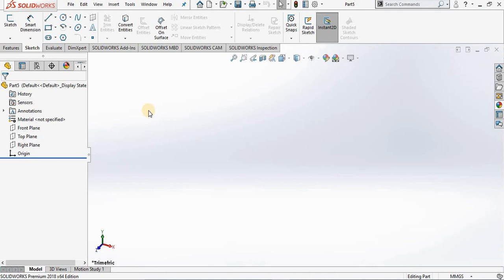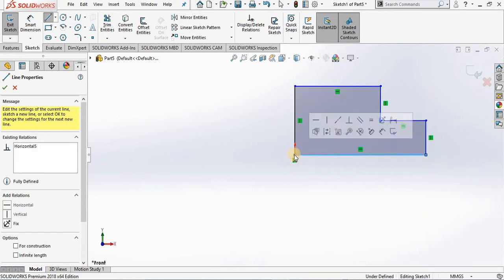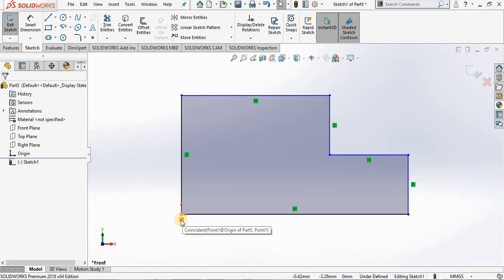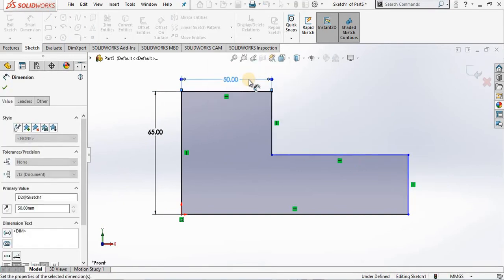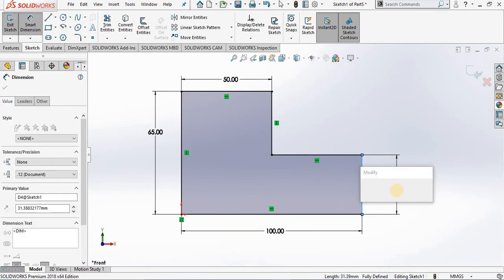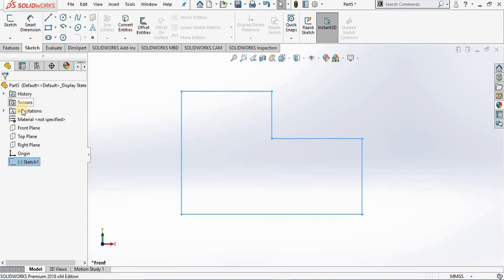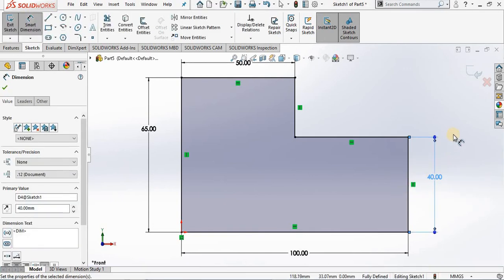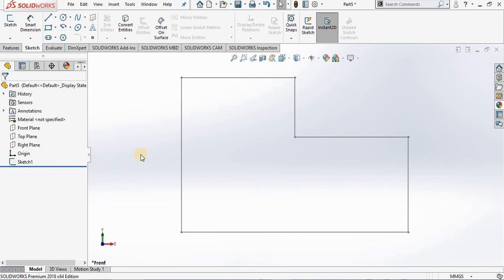SolidWorks 2018 Tutorial For Beginners _ Fully Defined Sketches